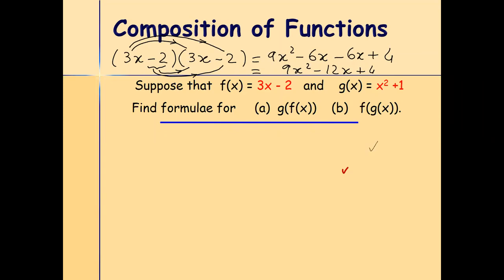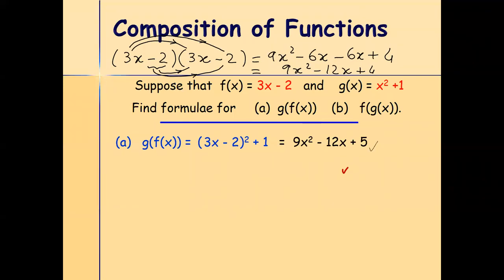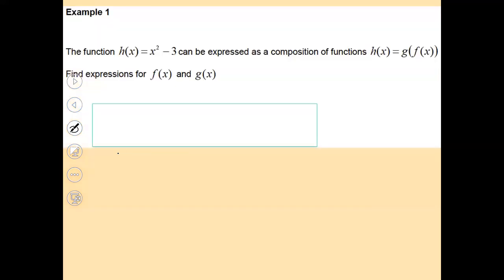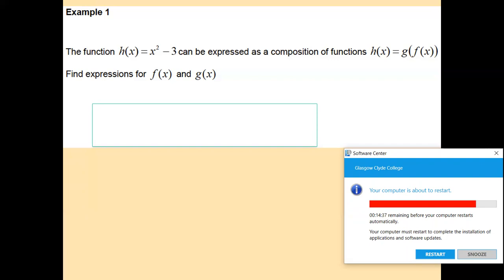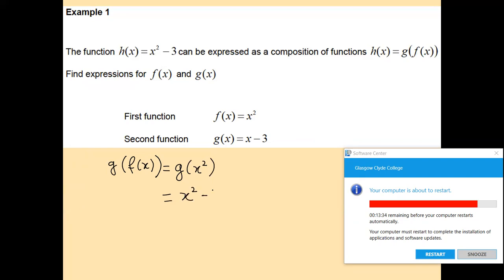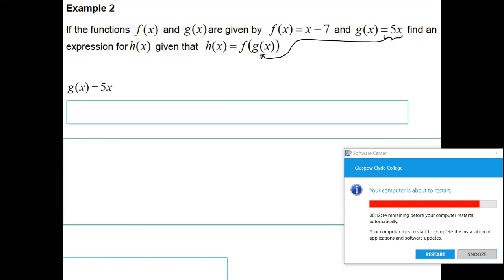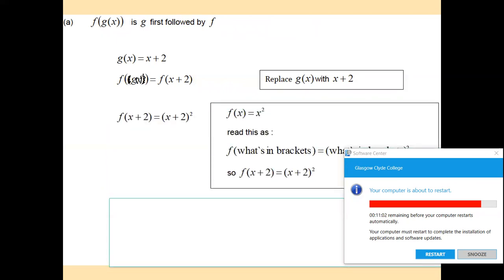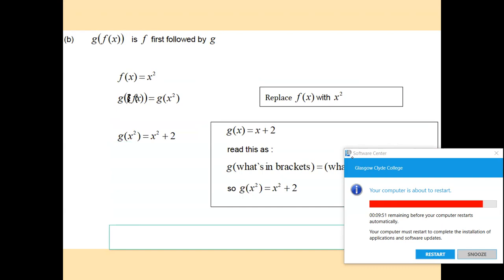zoom 0 FunctionOfFunction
Engineering Maths1 (Function of a function)